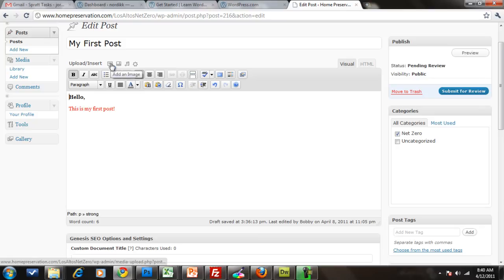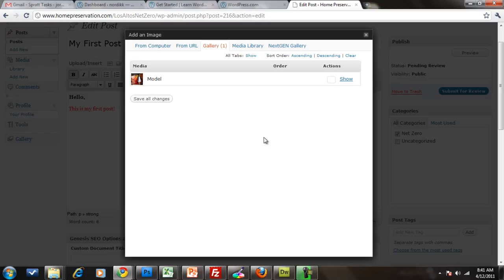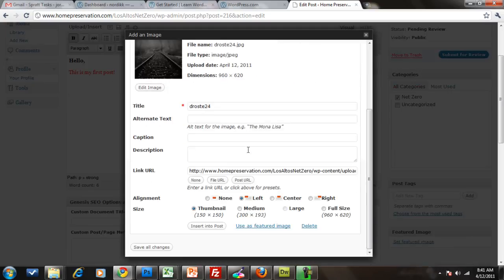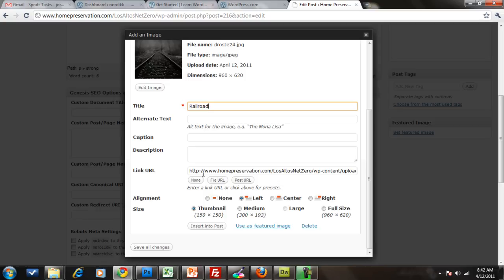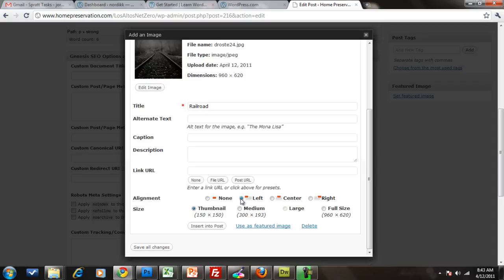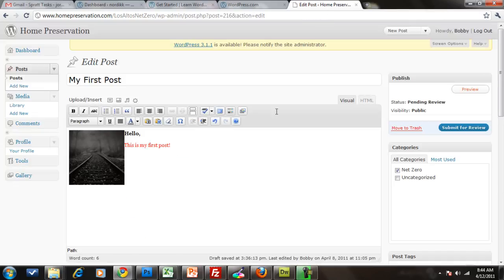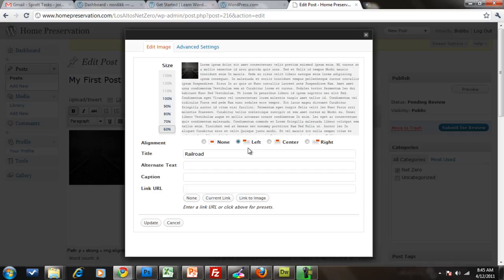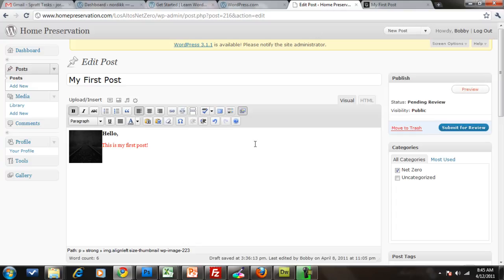adding an image